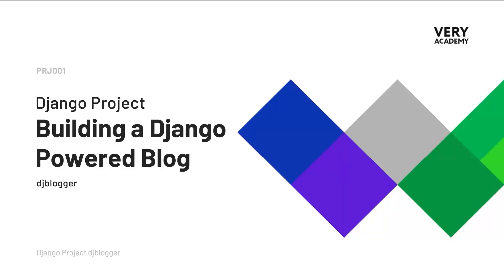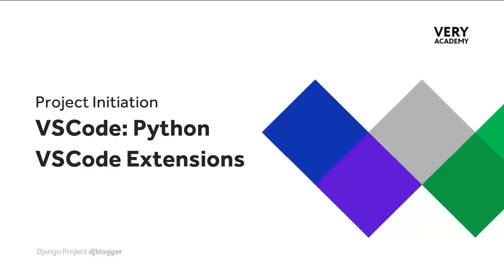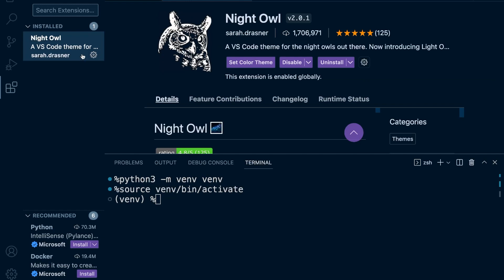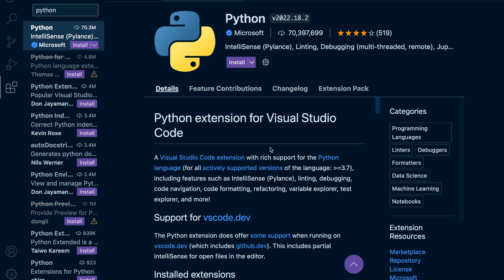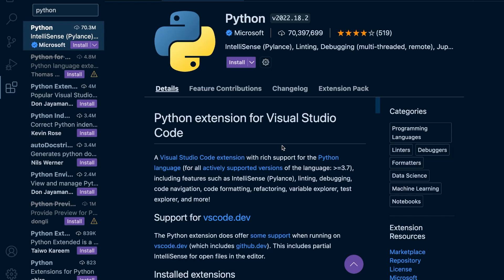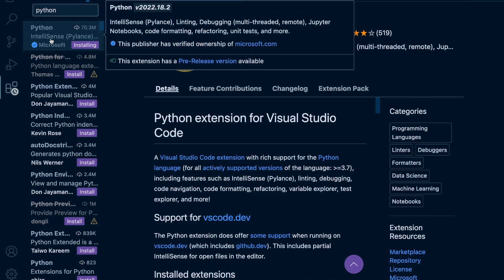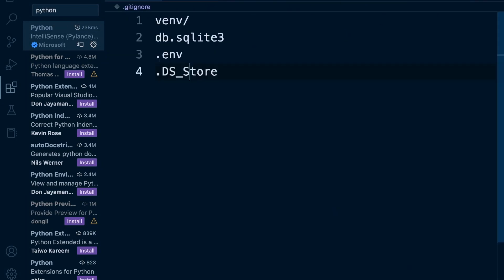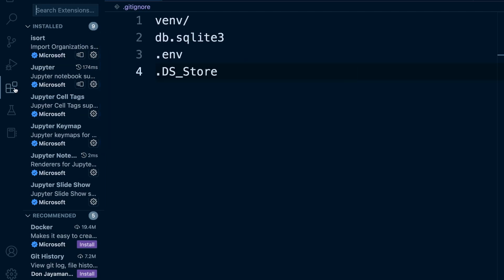VS Code Extensions | Django Project | djblogger | 8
In this tutorial, we introduce popular VS Code Extensions when working with Python ready for use within the project.